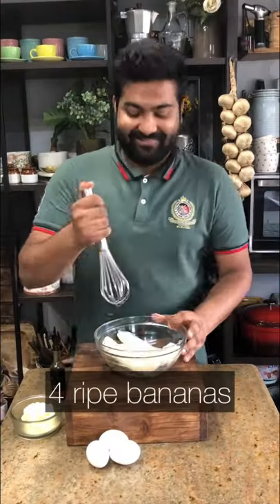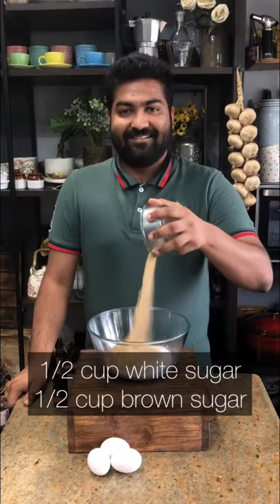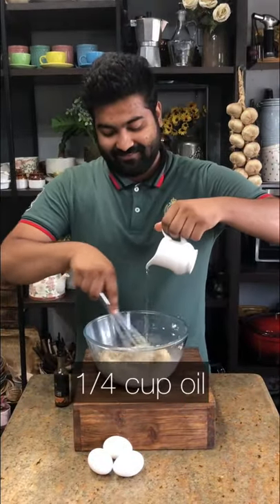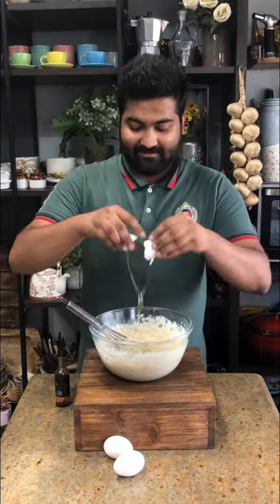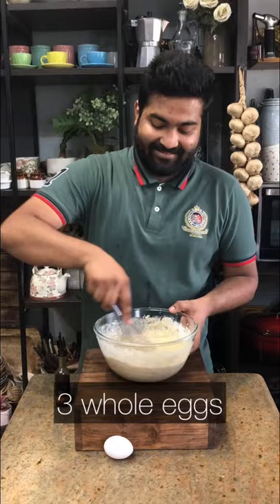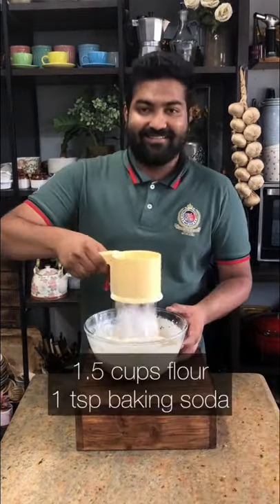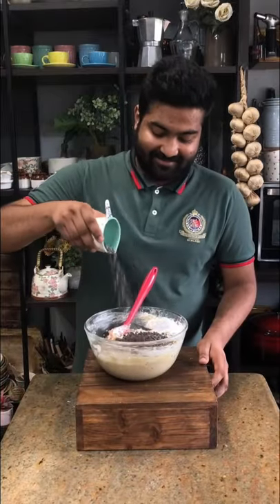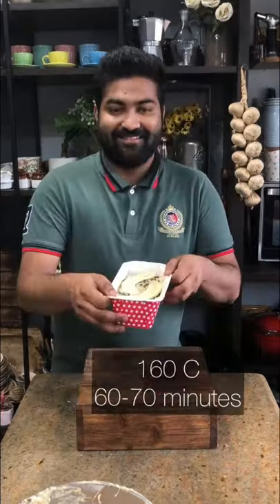Best Chocolate Chip Banana Bread Recipe | Super moist tea cake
This is literally the world’s best chocolate chip banana bread recipe 🥳, It’s very moist and super easy to make! You guys have got to try this!!

Follow my handle "Parth Bajaj" on Instagram and Facebook for more-